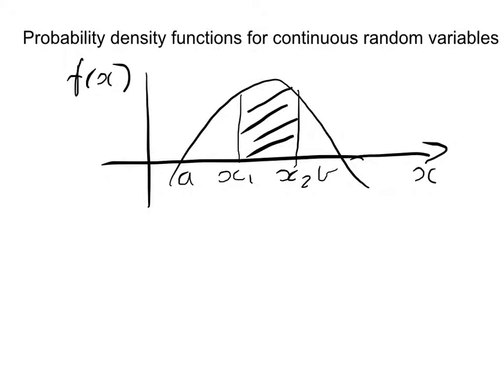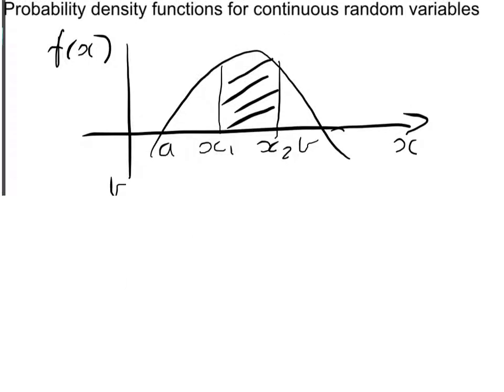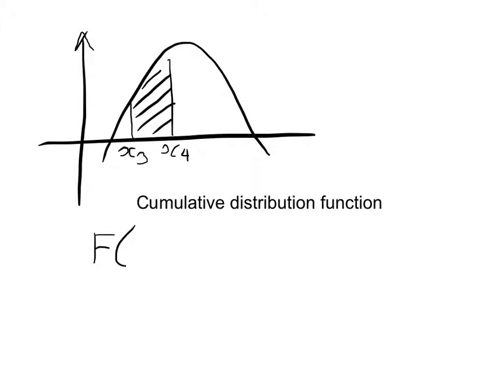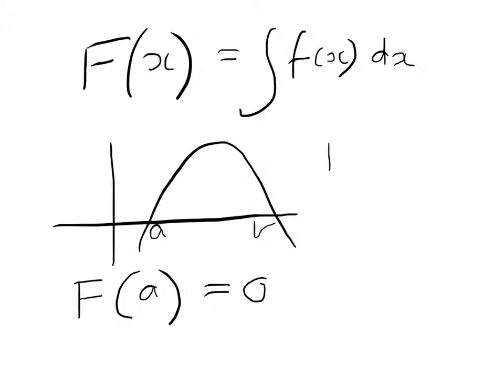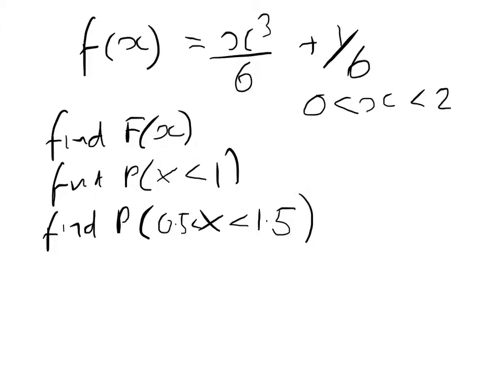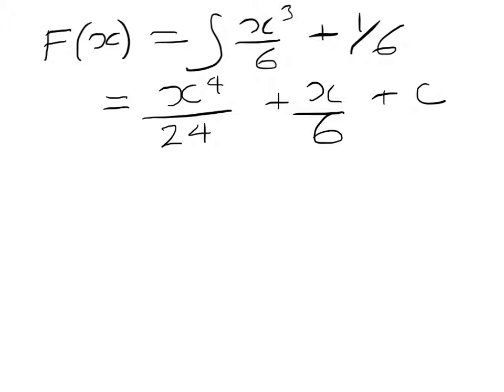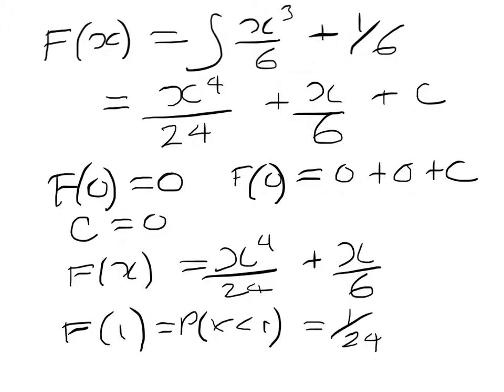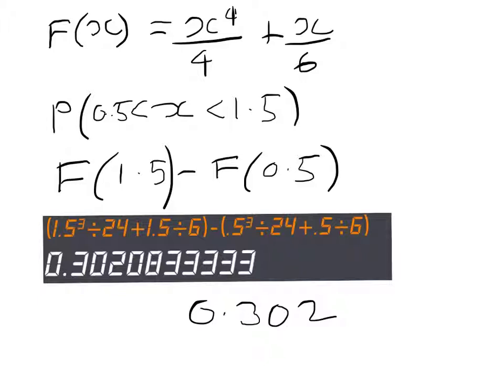Cumulative density function